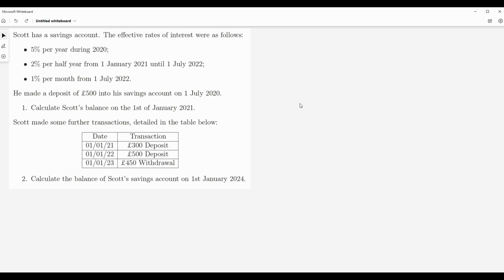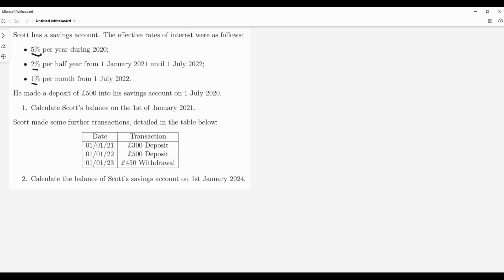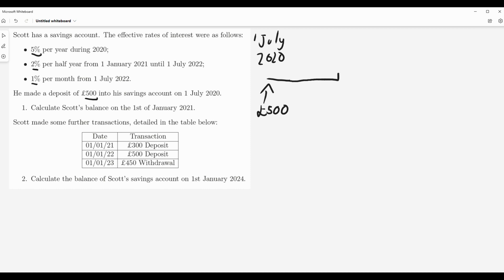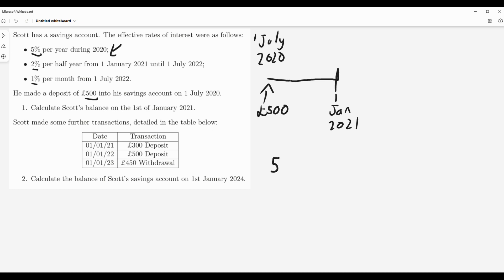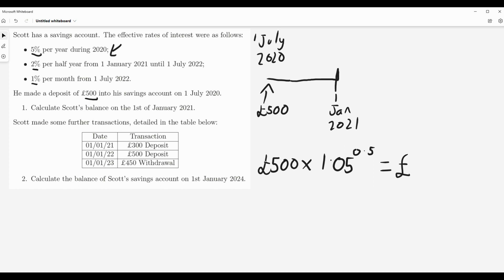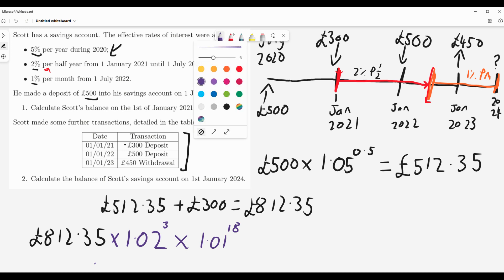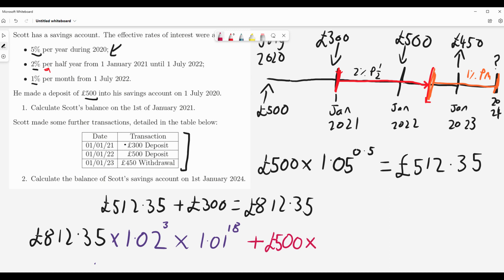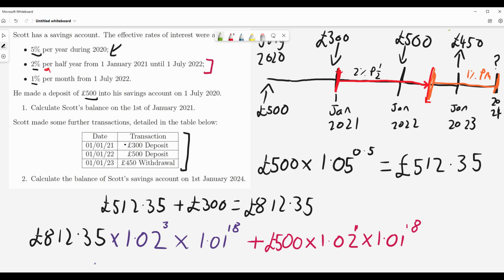Higher Applications: Different Interest Rates and Payments